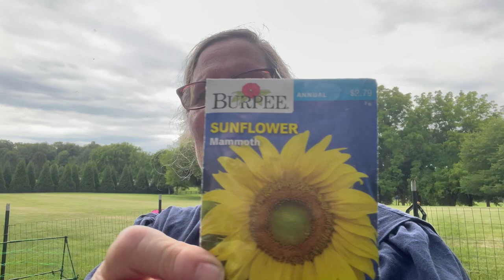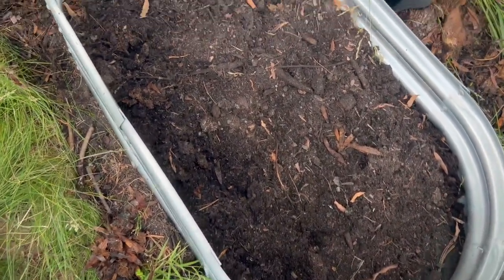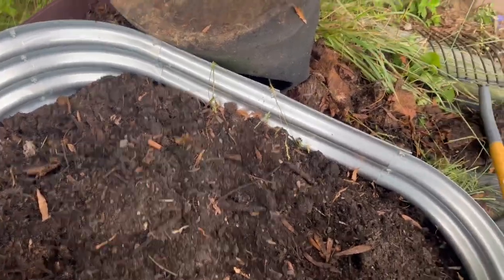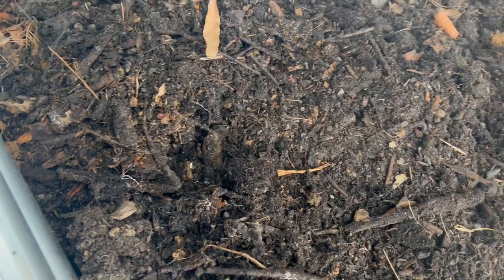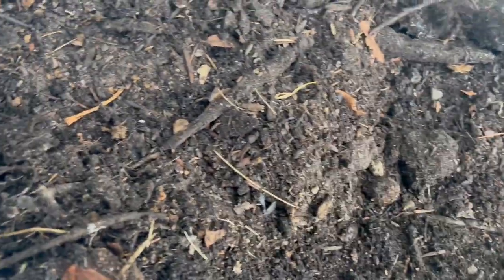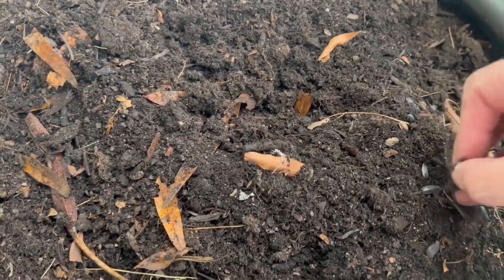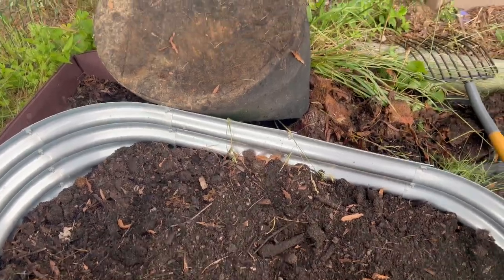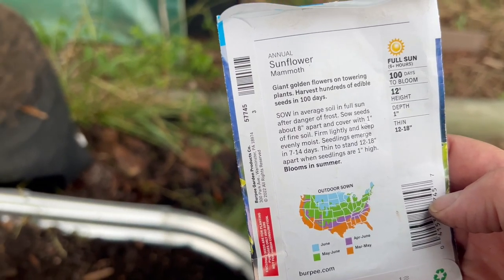"Giants of the Garden: Planting the Mammoth Sunflower